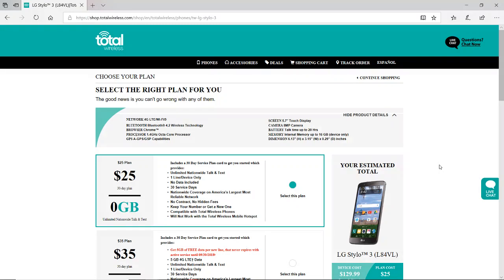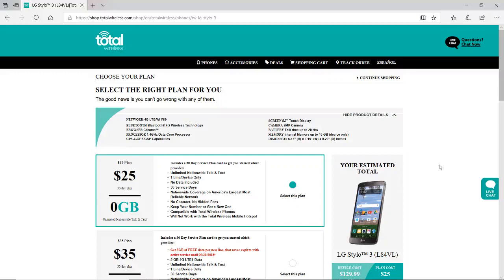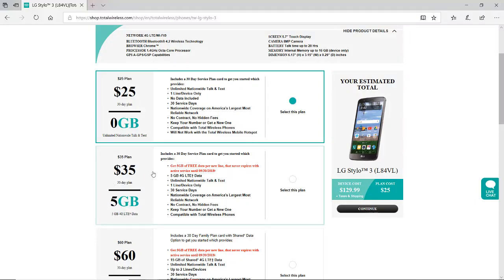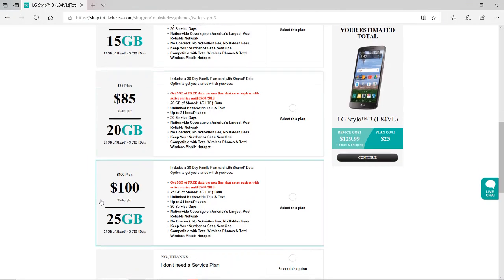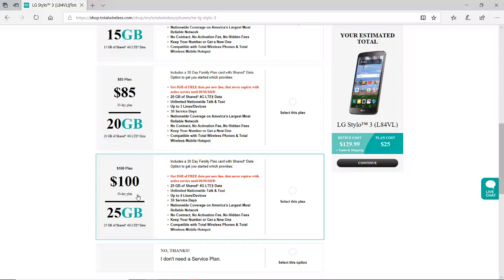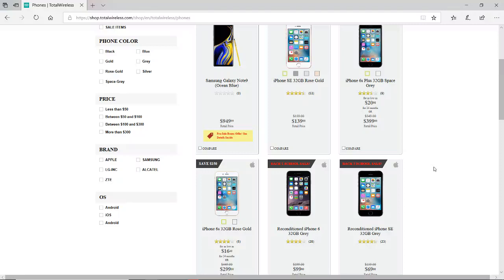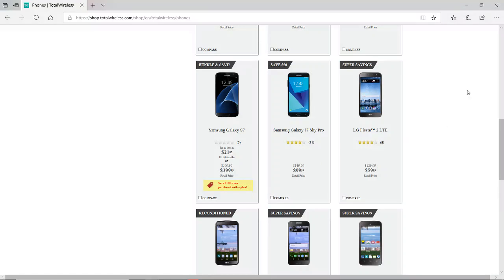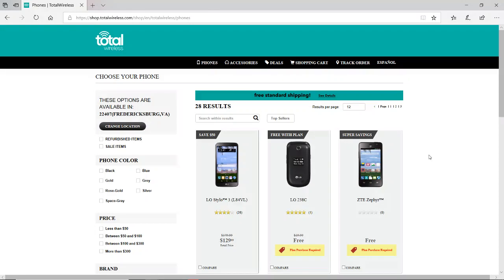2 Months of using Total Wireless, why we switched from Verizon and Straight Talk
Hi, I think it’s time you switch to Total Wireless and join their Rewards program. You’ll get total confidence with the nation’s largest, most dependable 4G LTE† network, plus have access to local offers right on your phone. to switch and enroll in Rewards with referral code (RDRI-96CE) so we can both bank our FREE bonus.